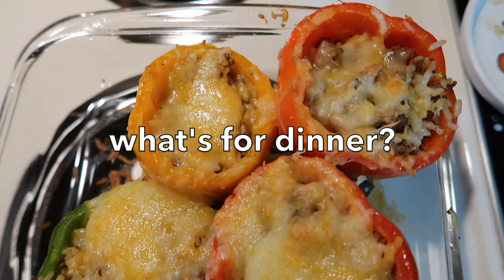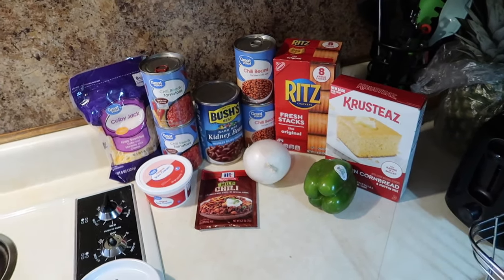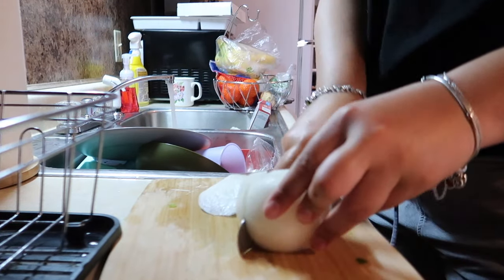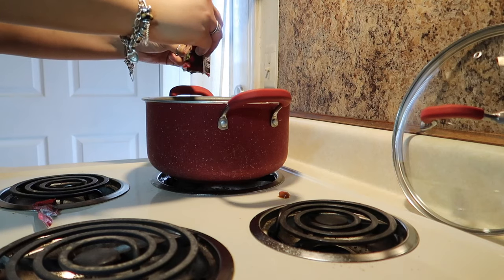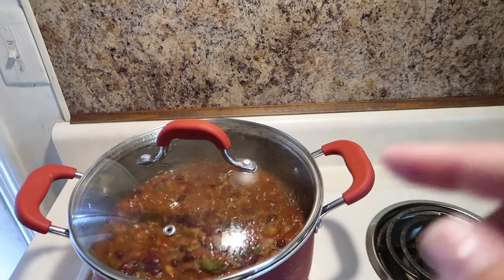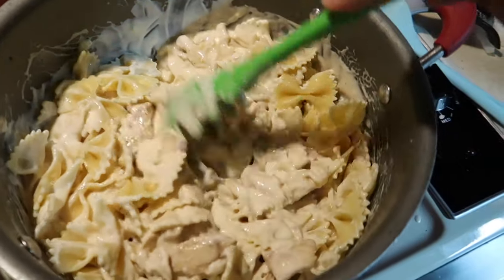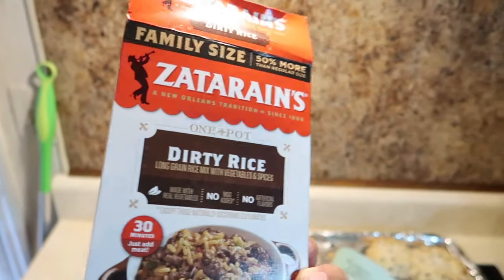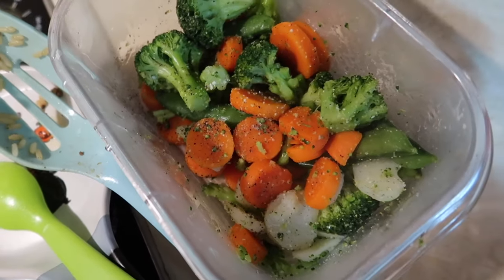WHAT'S FOR DINNER // QUICK & EASY DINNER IDEAS // BUSY MOM REALISTIC DINNERS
Thanks for stopping by! X O X O

 S M A L L   S H O P S ✨

✨ M A I L I N G✨
Alexia Marie